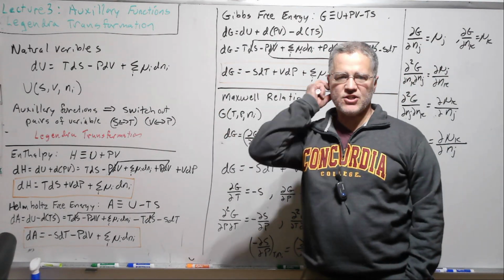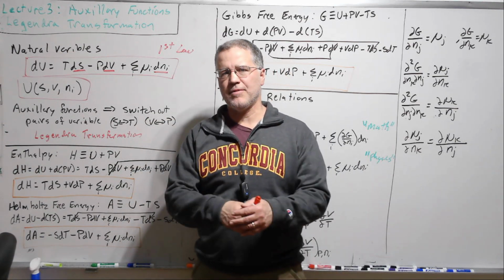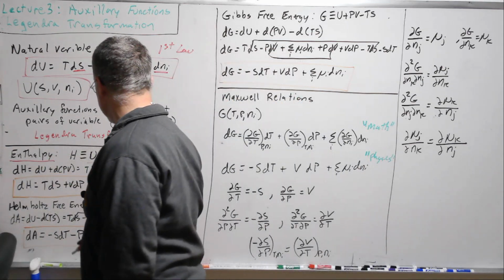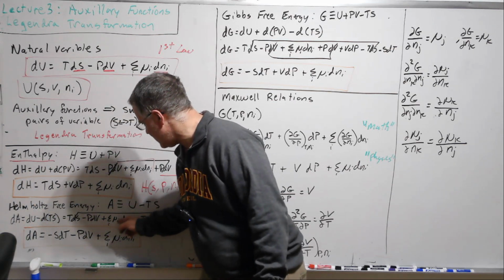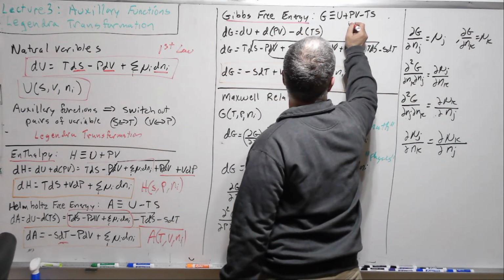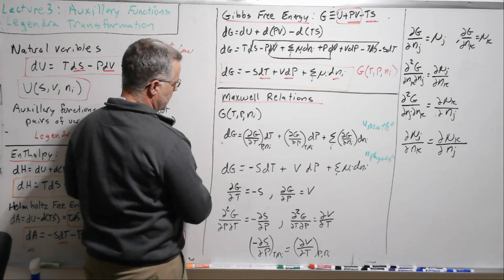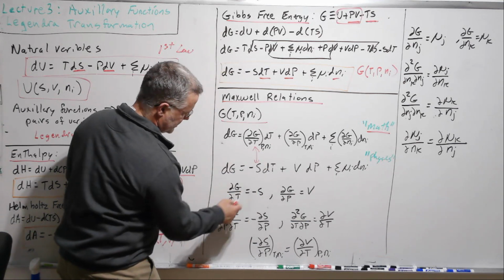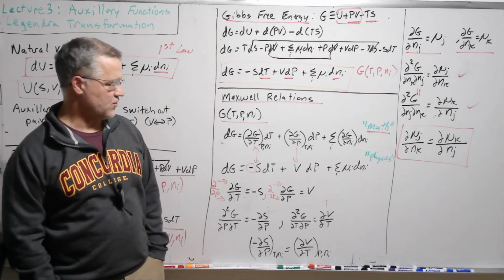Rigorous Chemical Thermodynamics; Lecture 3: Legendre Transformations, Maxwell Relations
Explore auxiliary functions, including enthalpy, Helmholtz free energy, and Gibbs free energy, derived from Legendre transformations. This lecture culminates in the derivation of Maxwell relations, offering a comprehensive view of the relationships between different thermodynamic properties. An essential lecture for understanding the theoretical underpinnings of thermodynamics. he webpage for the course is here: